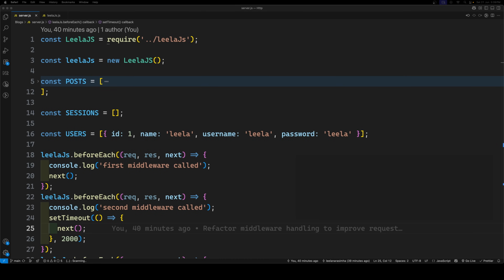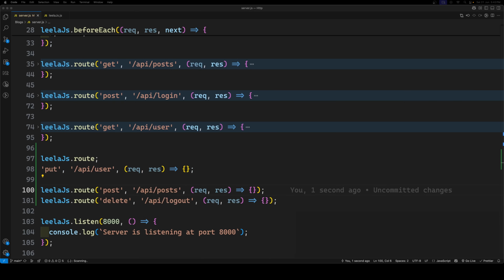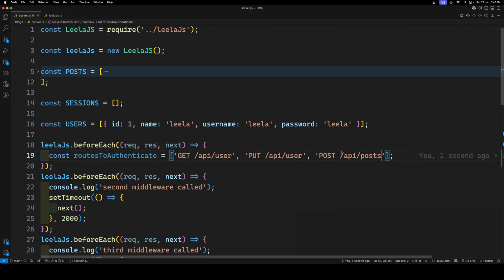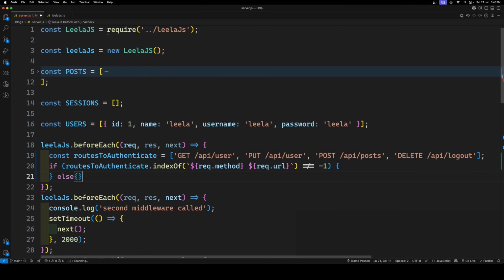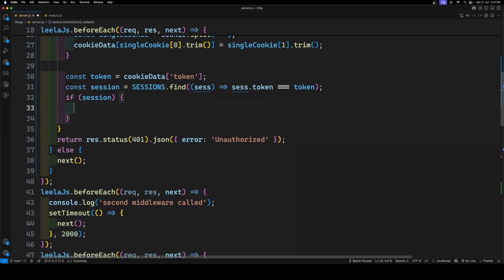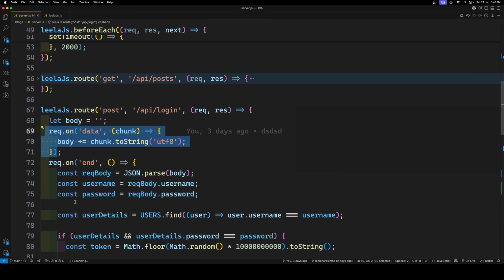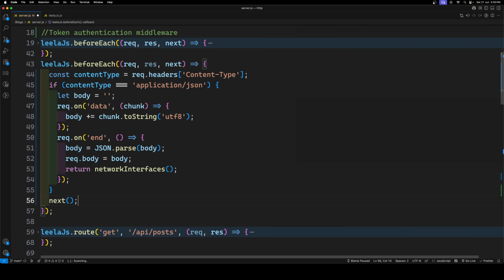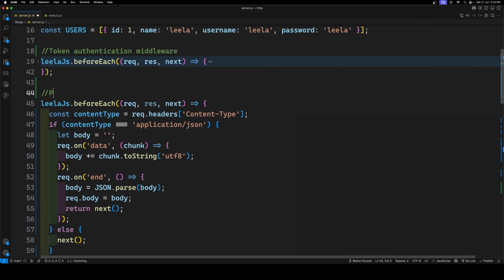103. Build Reusable Middleware in Node.js – JSON Parser, Auth & SPA Routing Explained!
Learn how to build reusable middleware functions in Node.js to simplify and clean up your backend code!
In this video, we’ll create three powerful middleware functions:

✅ JSON Body Parser – Automatically parse incoming application/json bodies
✅ Authentication Middleware – Verify users using token-based auth and cookies
✅ Index.html Middleware – Serve your frontend index.html for client-side routing (SPA)

Whether you're building a fullstack app or want to understand how frameworks like Express work under the hood, this is a practical, beginner-friendly walkthrough.

🛠 Technologies:

Node.js (no frameworks)
HTTP Module
Cookies for Auth
Custom Middleware Functions
🔒 Bonus: We’ll also talk about handling large JSON bodies in production-ready apps.

👉 Perfect for developers who want to understand middleware and routing at a deeper level!